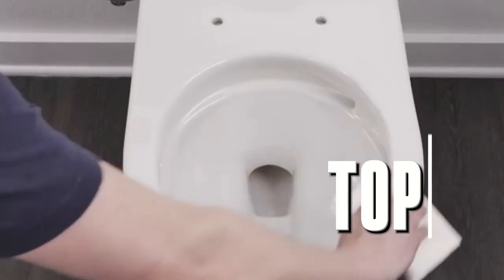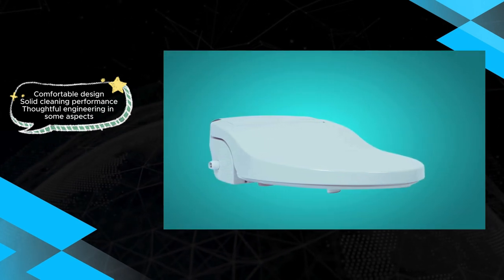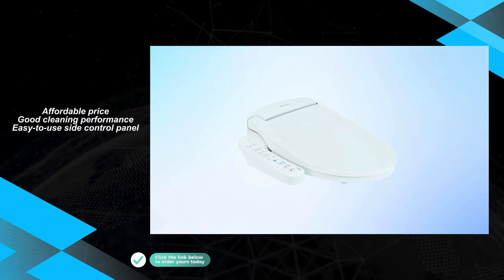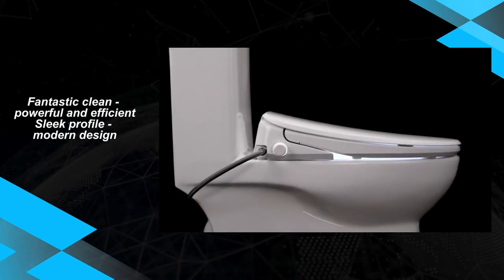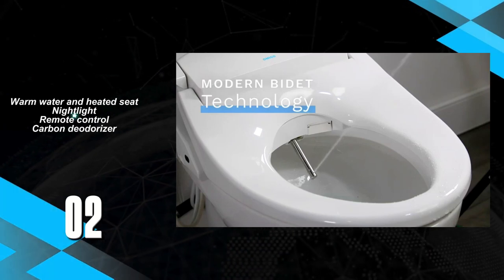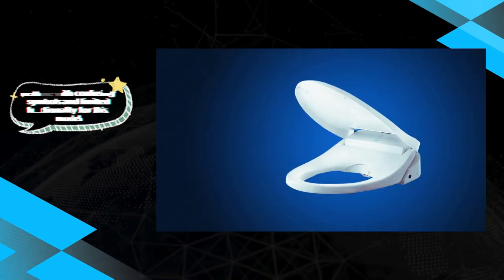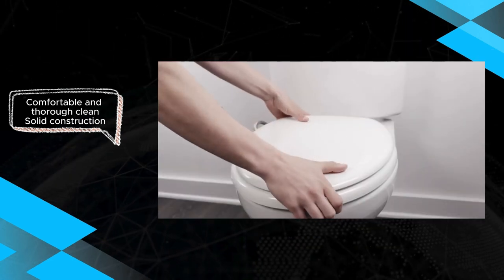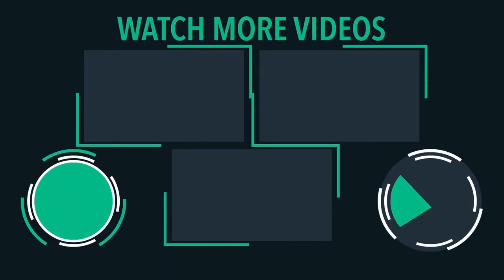Top 5 Bidet Toilet Seats of 2024!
3. Alpha Bidet UX Pearl
2. Omigo Luxury Bidet Toilet Seat

Watch This!

"All claims, guarantees, and product specifications are provided by the manufacturer or vendor. Review Show cannot be held responsible for these claims, guarantees or specifications"